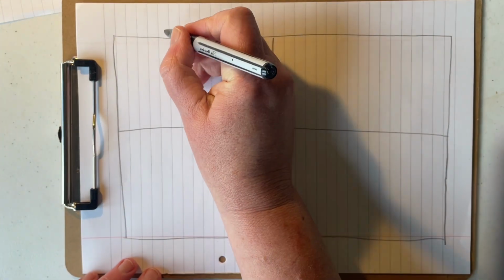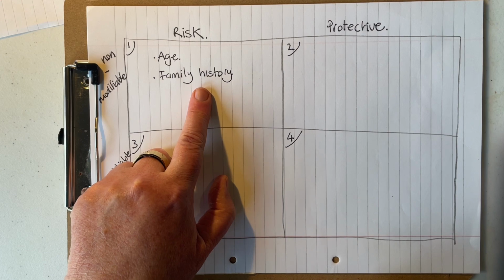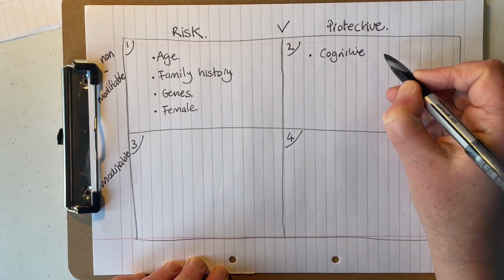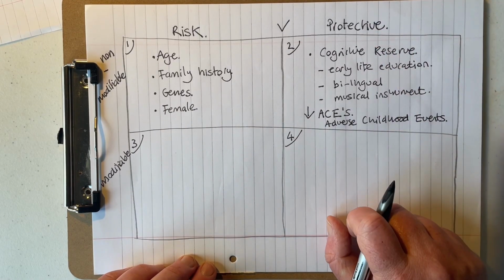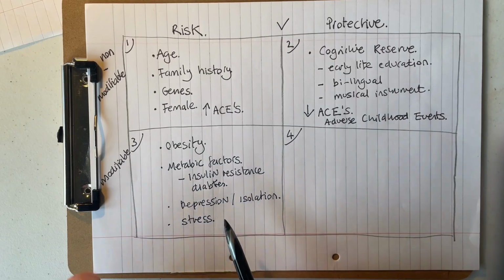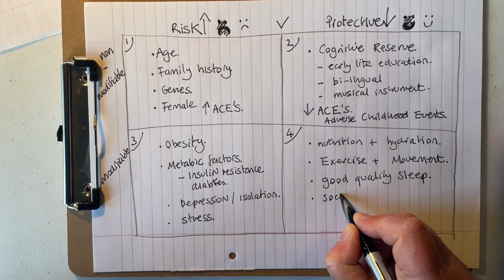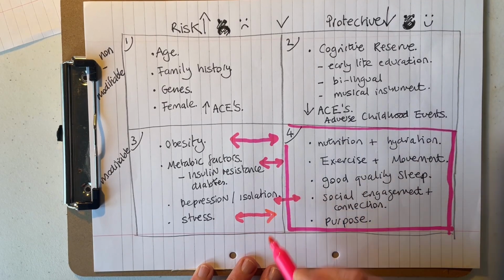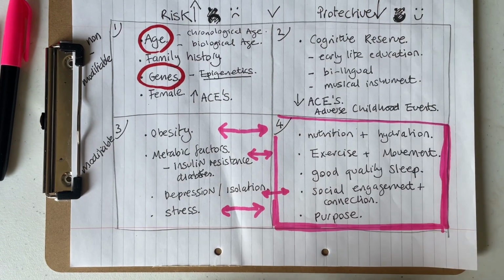A simple way to understand Alzheimer’s Risk (and what actually helps).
There is a large amount of information available now about Alzheimer’s Risk.

But, when you start exploring; it can become confusing, overwhelming and even frightening.

In this video, I explain a simple way to think about Alzheimer’s Risk, and how it has shaped my focus on building health.

This idea sits at the heart of SMOL - Saving My Own Life.

If you’re interested in exploring this approach more,

Dr Anna Asgharian
Founder & Clinical Psychologist
SMOL - Saving My Own Life

This content is not a substitute for professional medical care.